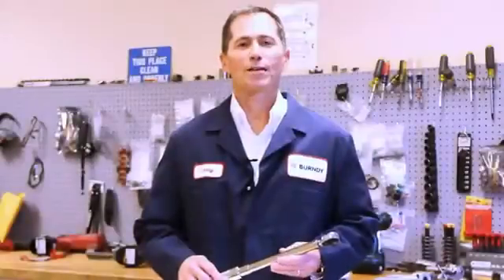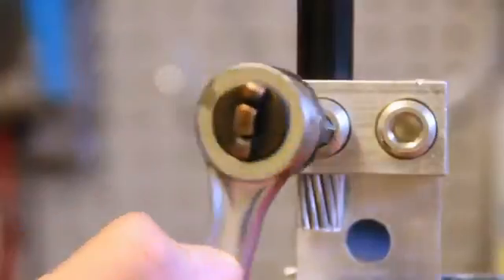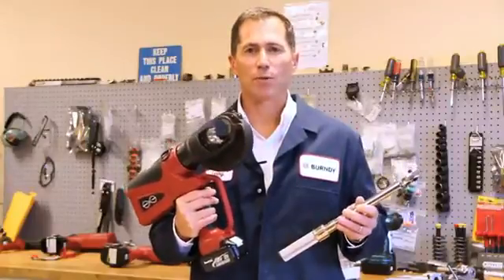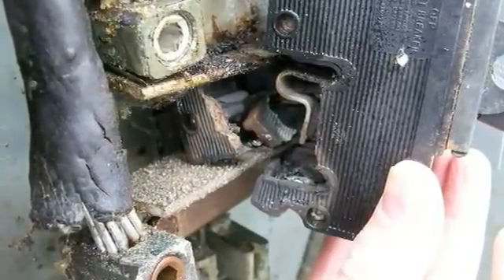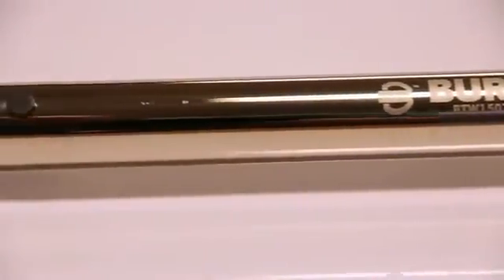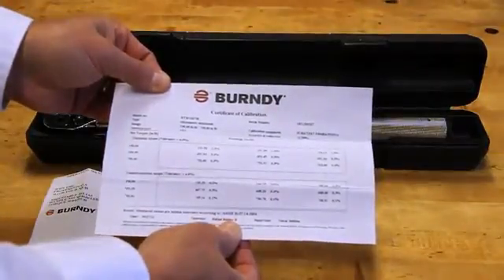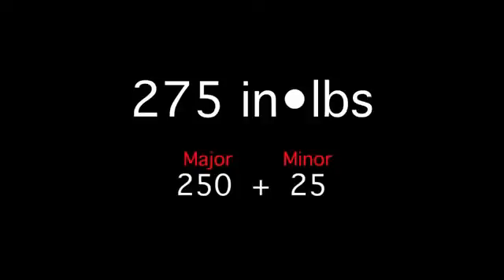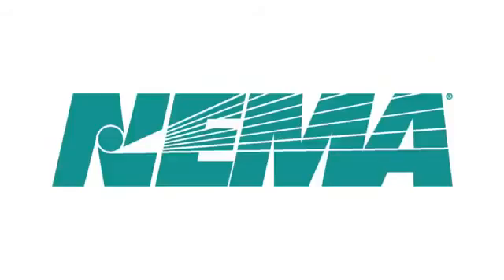Burndy: BTW Torque Wrench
Video featuring Dan Owens BURNDY Sr. Tooling Product Manager talking about BURNDY's new BTW series of tools, why you should use a torque wrench and best practices.